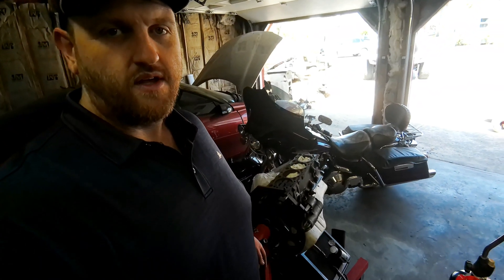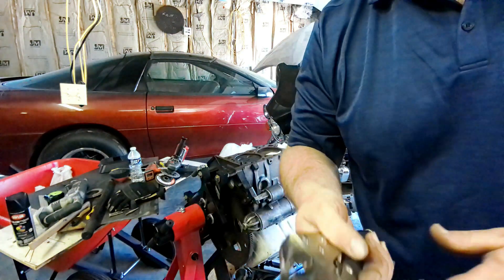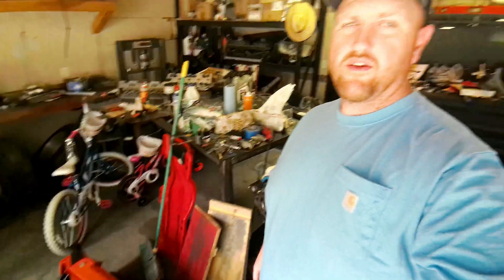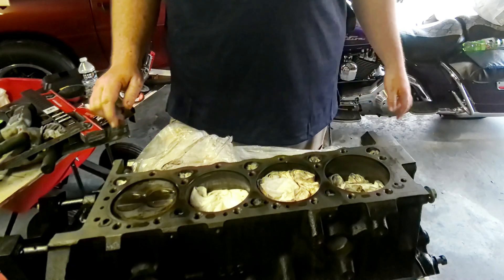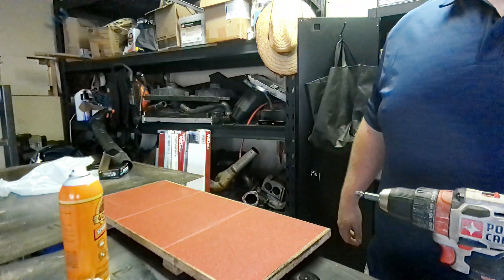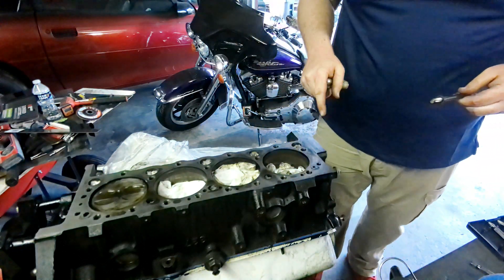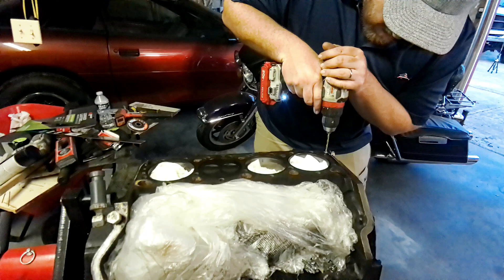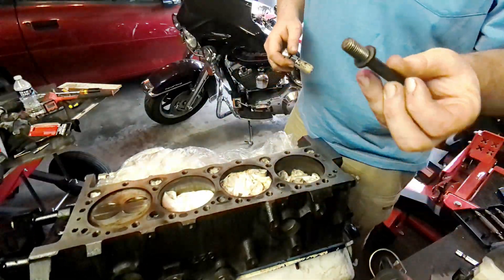How to resurface engine block at home! + DIY thread chasing tool and Ebay HEAD STUDS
Flattening an engine block at home + home made thread chasing tool + head stud install!

In this episode I show how I flattened my block deck surface with sanding blocks. I made the blocks from 3/4 MDF and sand paper sheets. I made 3 blocks. 80 grit, 120 grit and 240 grit. *** In the video I said 320 grit but I ended up using 240 grit to finish.***

I made a thread chasing tool for the head bolt holes using one of the longer stock head bolts. Cut a couple grooves in it with the grinder and ran it over the wire wheel for a second. Worked like a charm!

And finally, installed the ebay head stud kit in the engine!